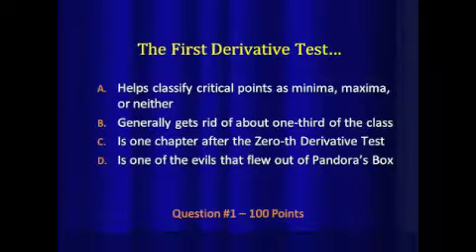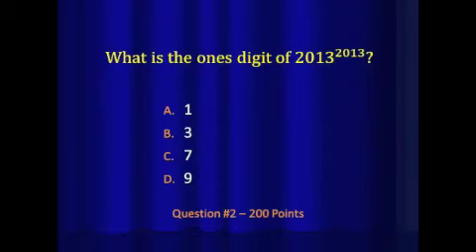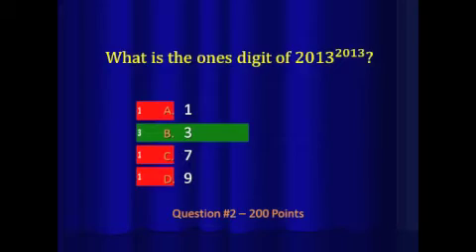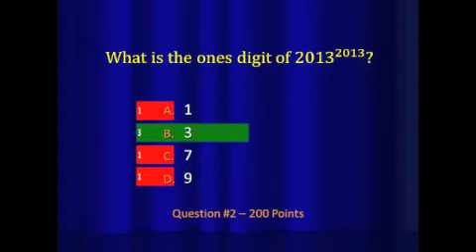WWTBAM SACNAS 2013 - Part 1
The first three questions in Who Wants to Be a Mathematician at the 2013 SACNAS national meeting in San Antonio.